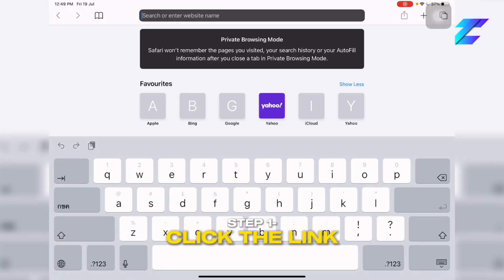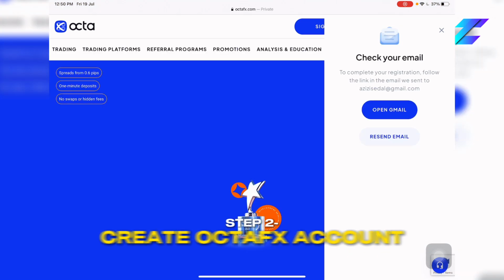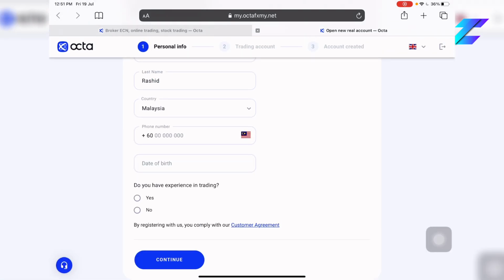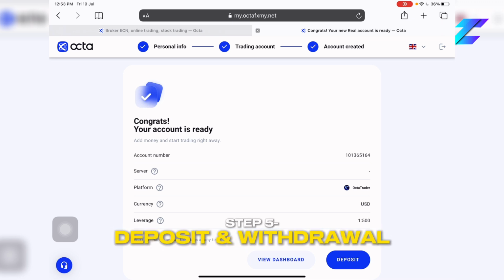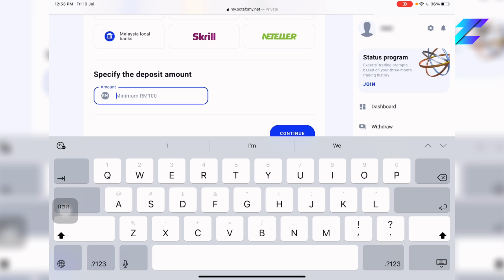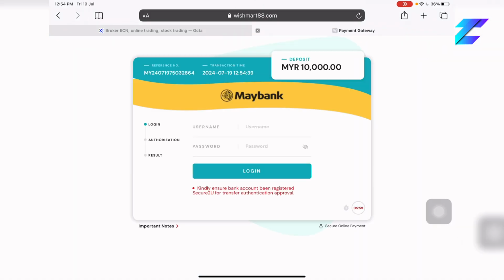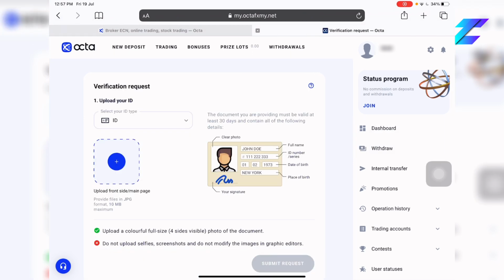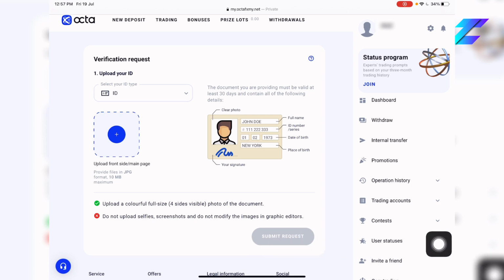How To Open Broker Account. Broker Account Registration. Class 1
WELCOME TO TC FOREX UNIVERSITY 🎓

Struggling to learn trading out there? Don’t worry, all the answers you’re looking for are right here in TC Forex University!

I’ve prepared exclusive e-videos just for you, from basic to advanced, 100% free!

Let’s start now and upgrade your trading skills! 🚀

TC FOREX UNIVERSITY INDEX

1. Broker Registration

2. How to Download and Set Up Trading Account in MT5

3. Introduction to Forex

4. Concept of Trading

5. MT5 Functions: Buy, Sell, TP, SL, and Close Positions

6. How To Read & Follow Signals

7. How To Set Breakeven

8. Lot Size Management

9. Pips & Leverage

10. OHLC

11. Types of Charts

12. Timeframes

13. Forex Trading Sessions

14. Bid, Ask & Spread

15. Basic SNR

16. Advanced SNR

17. Engulfing

18. Basic - Advanced Trendlines

19. Martingale Layering

20. SOP Entry